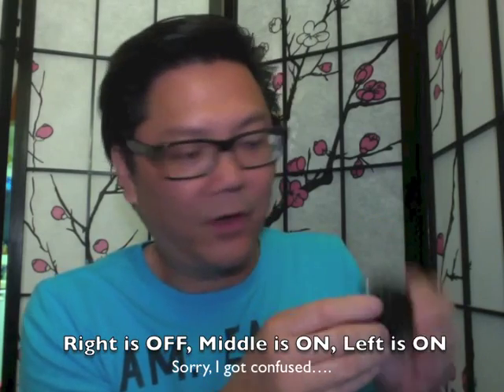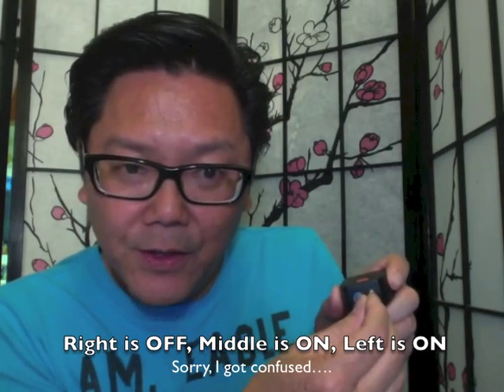How to Use Strobie 230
Instructions on how to use the new Strobie 230. Includes built in wireless radio receiver and a small video light!